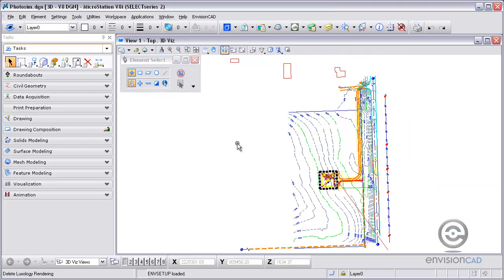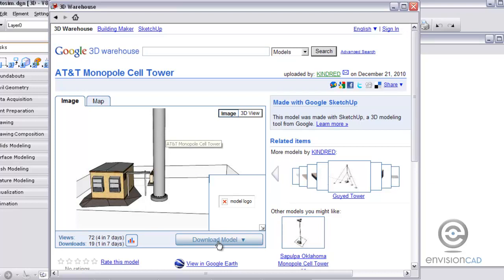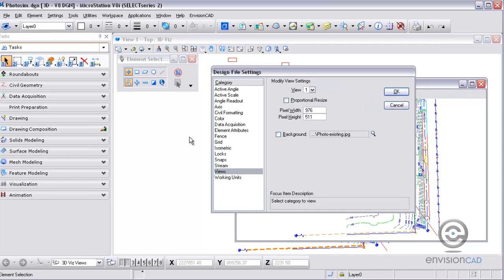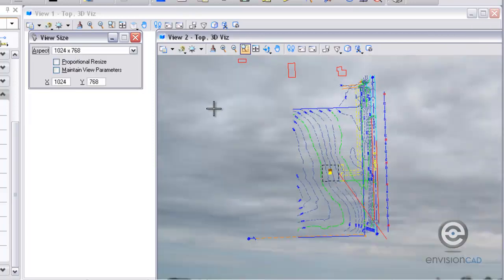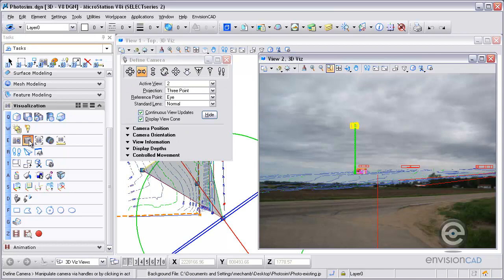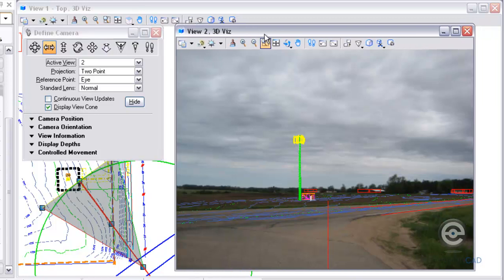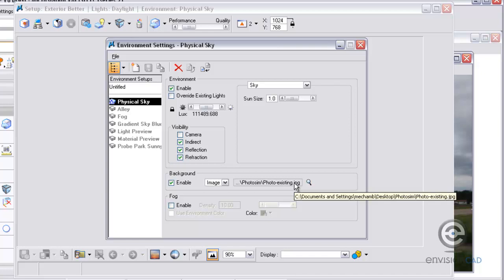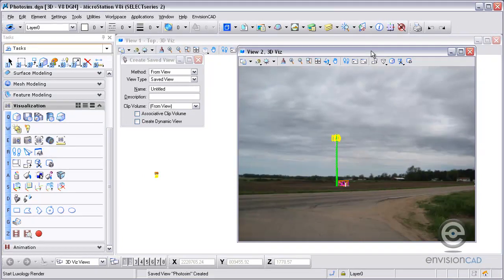3D Photo Match - MicroStation V8i (SELECTseries)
In this tutorial we will look at creating a photo match or photo simulation using MicroStation V8i (SELECTseries).